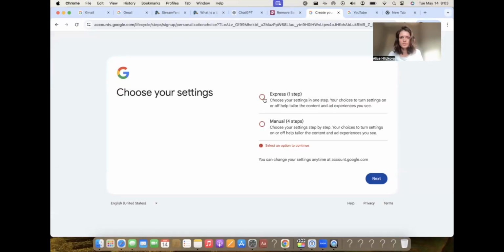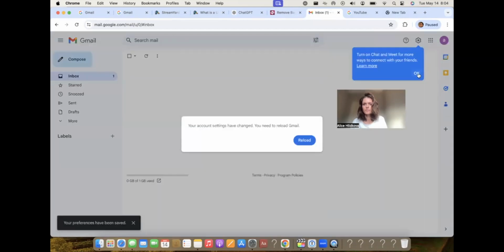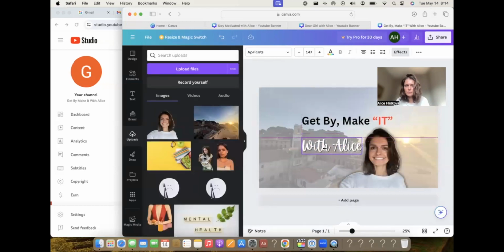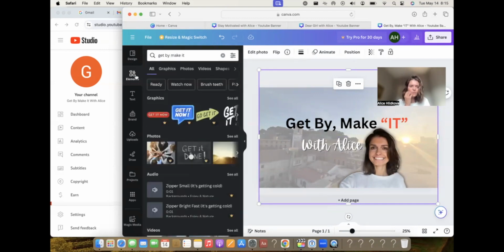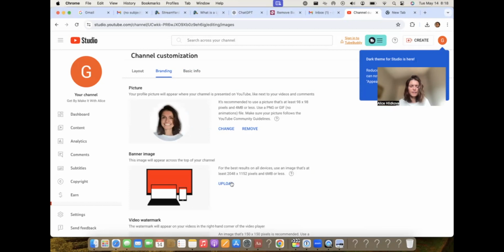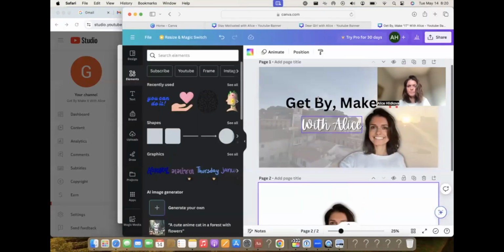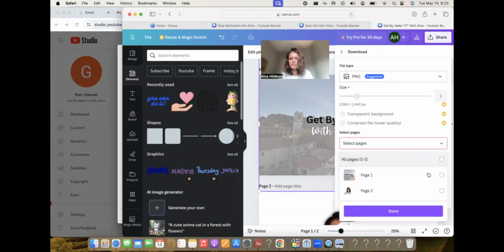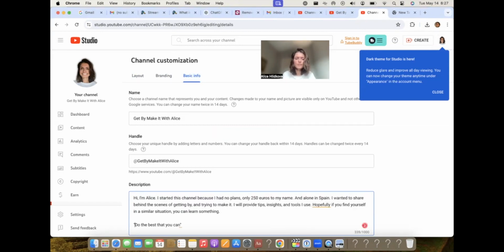Creating a YouTube Channel in Less Than 1 Hr | Step-by-Step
In this tutorial video, I'm creating a YouTube Channel in less than 1 hr (step-by-step) and creating raw, authentic content for you. I have a nice view for inspiration as I'm starting a YouTube channel with little money. I'm using Canva to create the YouTube banner and show you how to use ChatGPT for content creation.

Thinking about your YouTube channel? Don't worry...it doesn't have to be that hard or time-consuming. Here is a tip for how to create your YouTube name.  Start with your biggest pain point. For me, it's having little money in the bank right now which inspired me to create a YouTube channel as I learn new skills.  I dropped tips for using ChatGPT for your YouTube channel. Also, create an email for your YouTube channel that matches your YouTube channel name.

➡️ SHARE the video with a friend who wants to start a YouTube channel.

⌚Timestamps
0:00 Introduction: Have a Nice View for Inspiration
0:25 Create a Gmail Account For Your YouTube Name
3:39 Create a YouTube Banner
9:09 Using ChatGPT for Content Creation & Feedback
19:00 Conclusion and What's Coming Next

📢CHAMPION MY CAUSE
Revolut👉@alice97ei
BTC👉bc1qmarrjfdswcxqlqv5xz0a08unxv85dxnh9htqyk
ETH👉0xdE719e823986B80210330F3Af5F2235884A0de0b